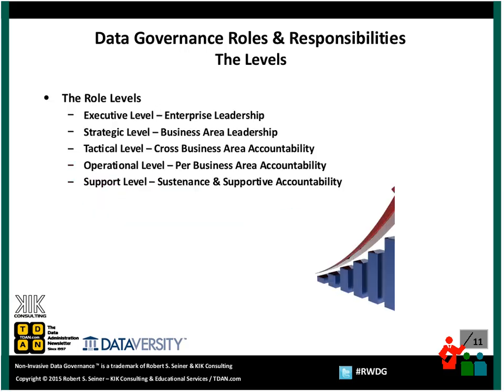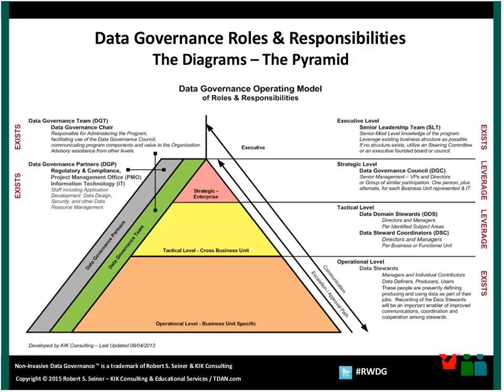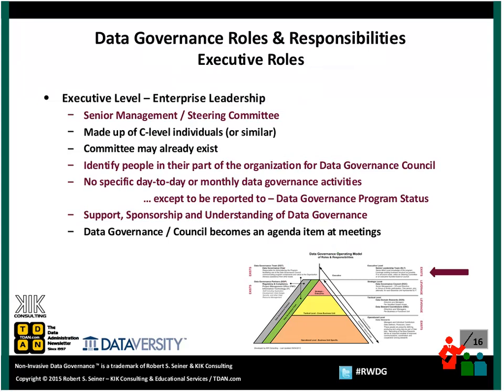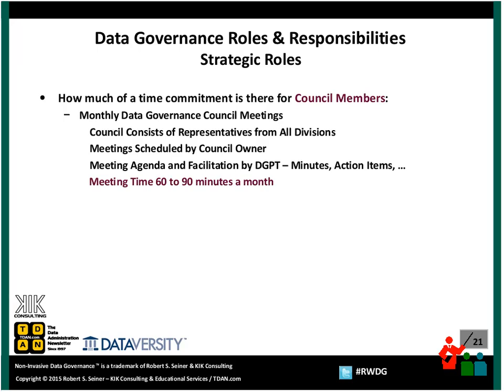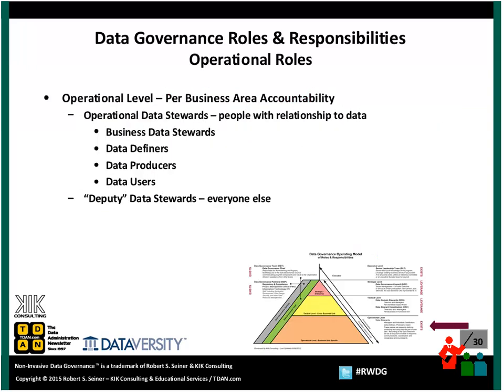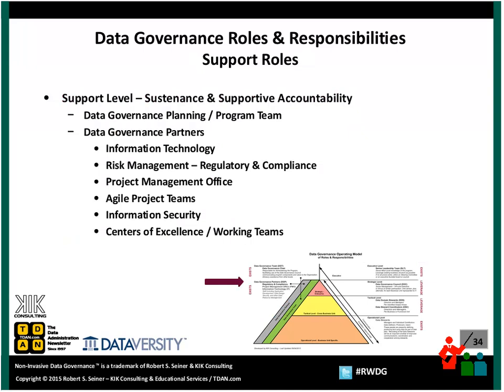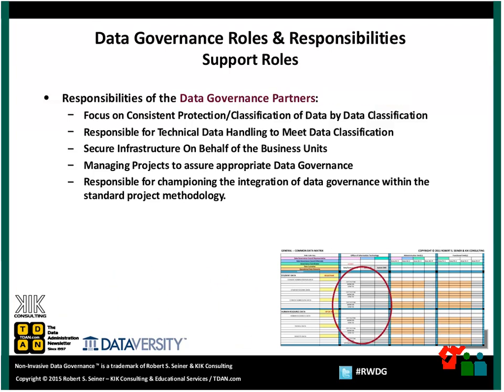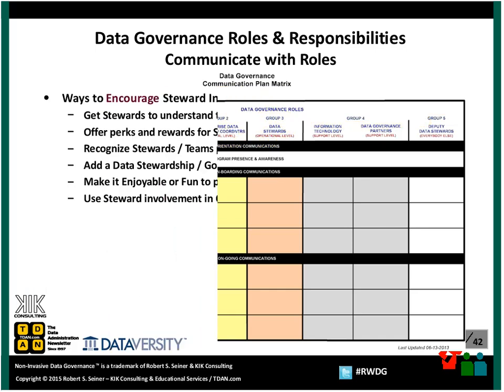Real-World Data Governance: Data Governance Roles & Responsibilities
Well thought out data governance roles and responsibilities lie at the heart of successful data governance programs. All activities focus on the roles. From how we recognize stewards and apply governance, to how we engage and communicate with the people in the roles – the roles become the operating model for how governance works.

Join Bob Seiner for this month’s installment of the DATAVERSITY Real-World Data Governance webinar series focused on defining an operating model that can be assimilated to your organization. This model includes an easy-to-explain set of roles and responsibilities aligned with how your organization functions.

The session will cover:

    Operational, Tactical, Strategic and Support Roles
    How to recognize your stewards and other roles
    How to apply roles consistently through all facets of your program
    Providing incentive for active involvement